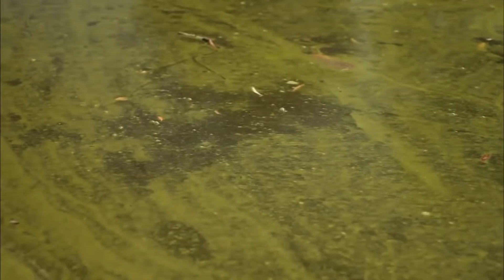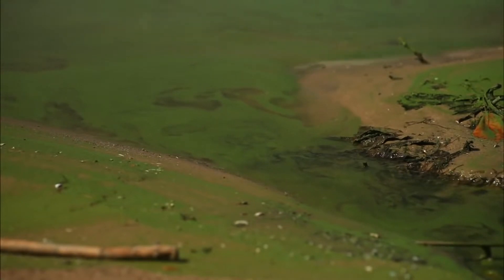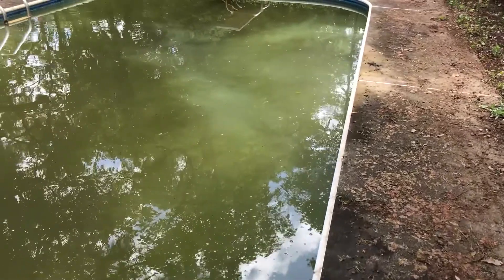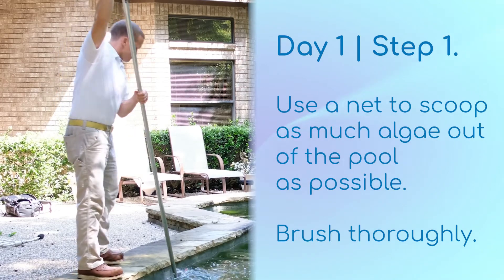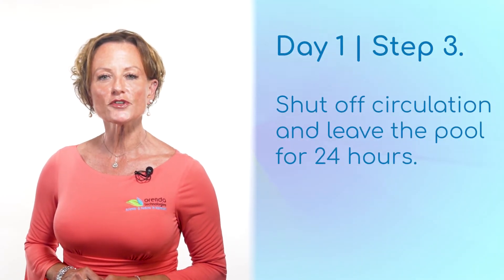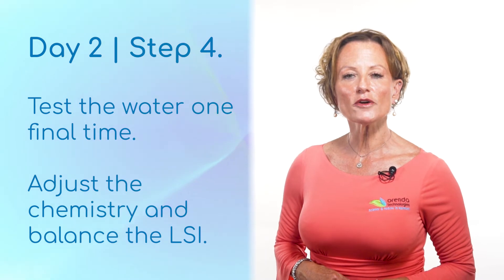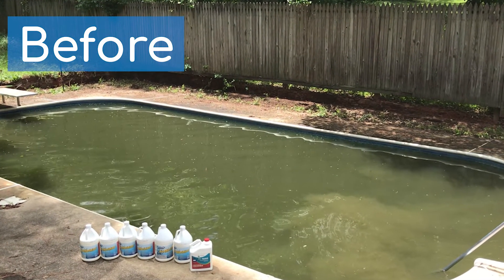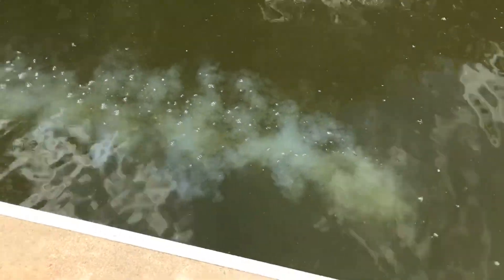How to Clean a Green Pool | Orenda Procedures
Normally, when a pool turns completely green from algae, it has been neglected for several weeks or more. There are usually leaves and other debris piled up in it, and the pool flipped because the pool became eutrophied. Eutrophication is when algae takes over a pool when its growth/reproduction rate exceeds the killing rate of the sanitizer (chlorine). You can kill algae with chlorine and algaecide all you want, but if you do not address the micronutrients that fuel the growth and reproduction rate, the pool will flip back to green once again. Chlorine does not remove micronutrients like phosphates.

The Orenda Green Pool Cleanup procedure is the most efficient way we know of to not only clear a green pool, but to help prevent it from flipping back to green. And there are no specialty algaecides needed! Chlorine itself is the best algaecide. Our cleanup procedure is a 1-2 punch of non-stabilized chlorine to kill, and Orenda chemicals to clear out the waste left behind. Orenda products are not algaecides and do not kill anything; chlorine does.